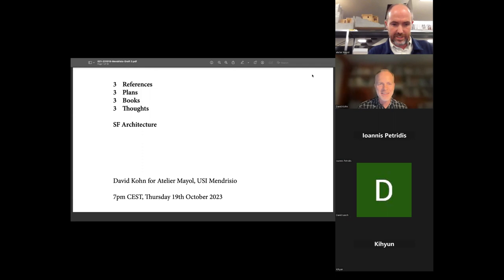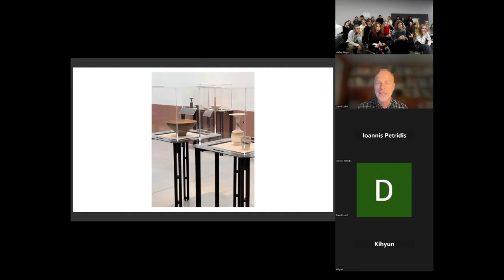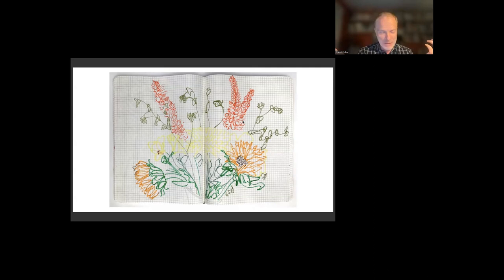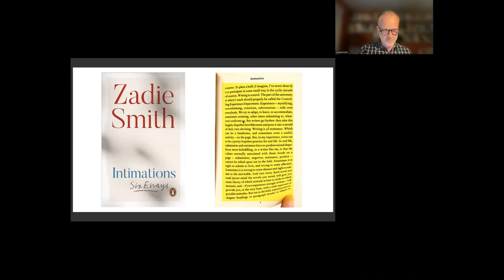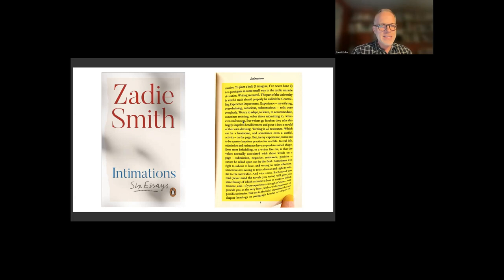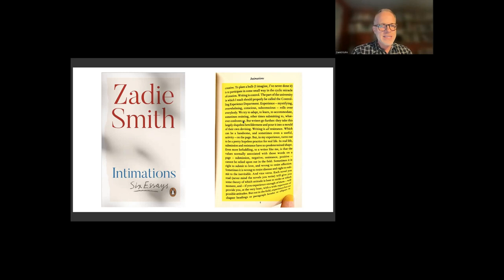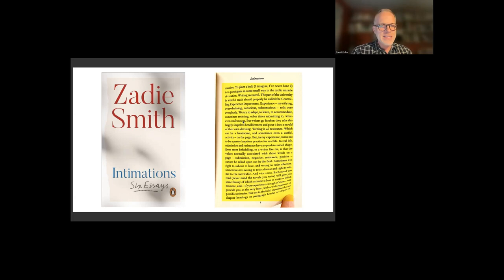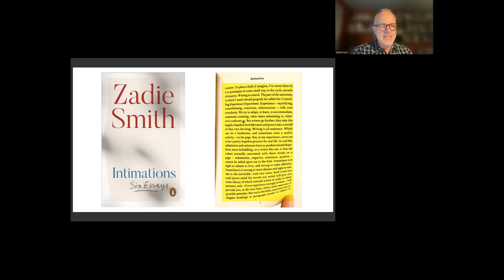Science Fiction Architecture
David Kohn presented a lecture titled 'Science Fiction Architecture' For Studio Mayol at Mendrisio, the lecture, entitled 'SF Architecture,' covered references, plans and texts that have influenced the practice's recent work.